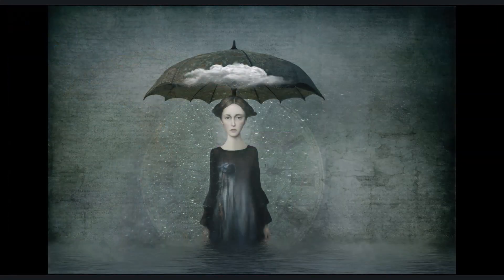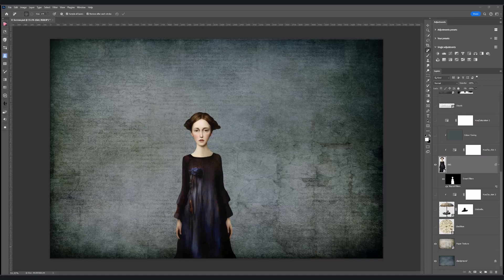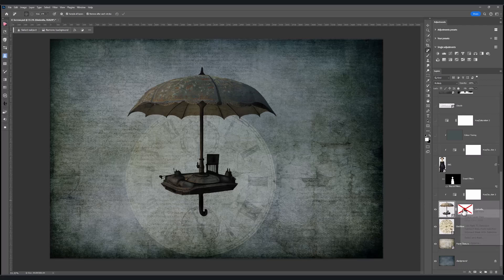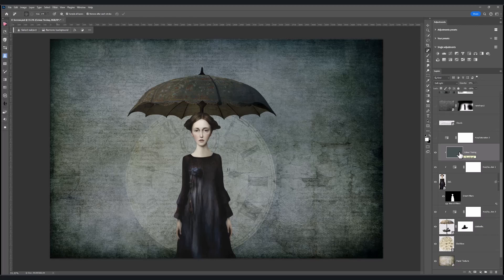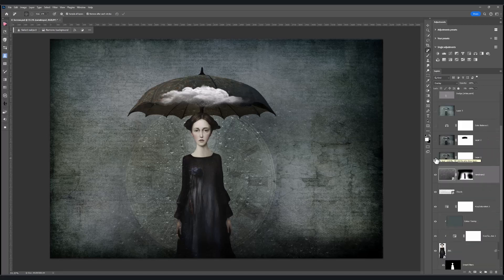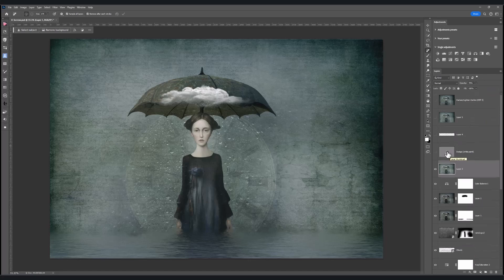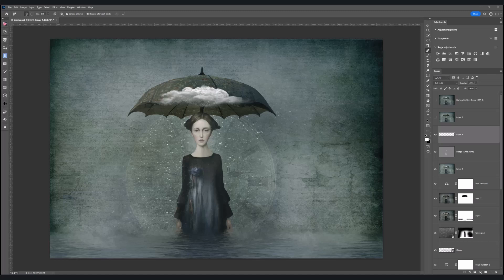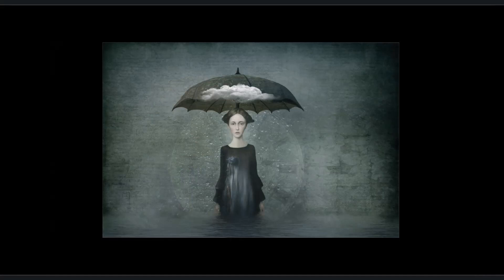Photoshop Composite | Behind the Layers | Storytelling through Art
Step into my Behind the Layers series with this Photoshop composite tutorial, where I share the creative process and Photoshop layers behind this conceptual story I’ve titled Sorrow.

In this video, I’ll show you how I build a Photoshop composite step by step — combining textures, brushes, and creative editing techniques. You’ll see how I use Photoshop tools to shape mood, add depth, and bring storytelling elements into digital art.

Whether you’re learning photo manipulation in Photoshop, exploring storytelling in digital art, or just looking for inspiration, this video will help you see how to transform imagination into finished composites.

🔗 Links for Photoshop Techniques

🛍️ TEXTURES AND OVERLAYS USED IN THIS TUTORIAL ARE AVAILABLE IN MY IMAGINATION SHOP

SANDRAD IMAGERY
🔸 Imagination Shop - Digital Textures | Digital Assets